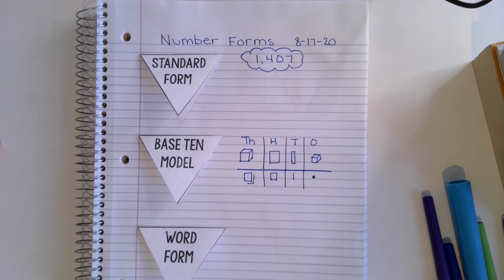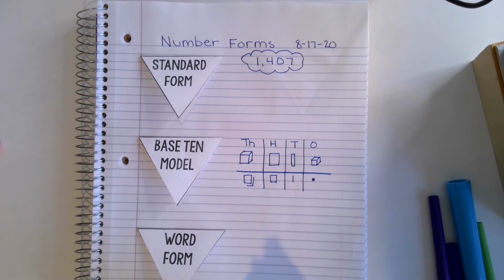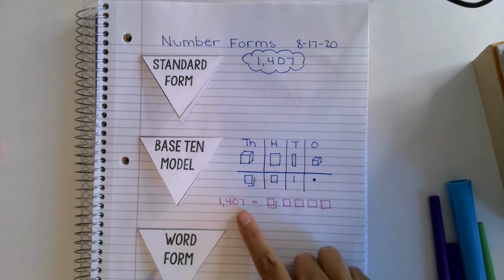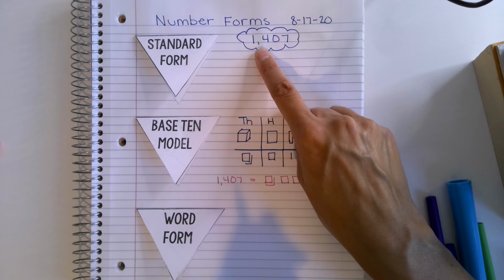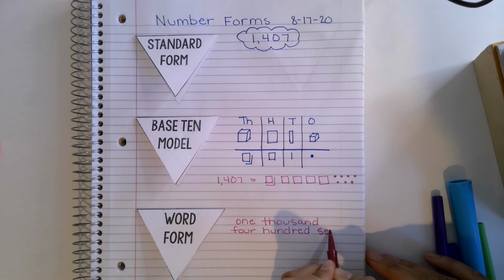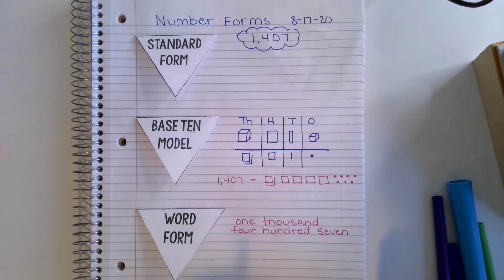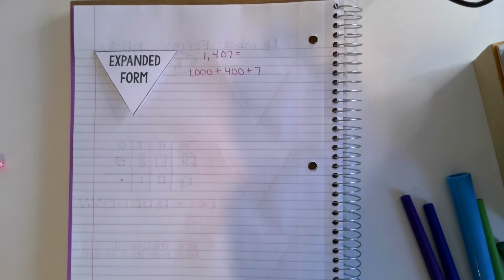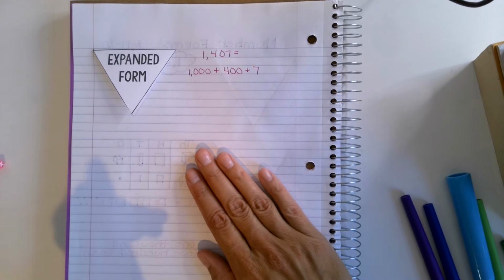Going over number forms from Monday 8/17